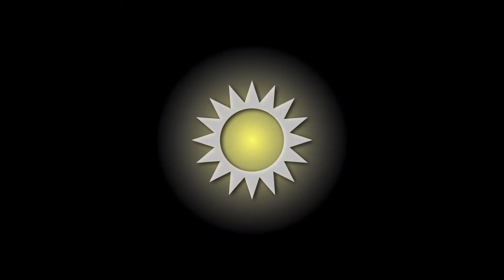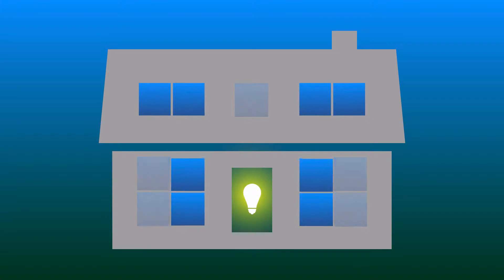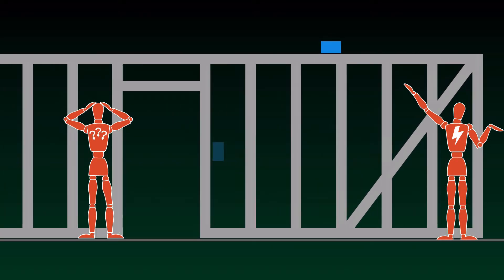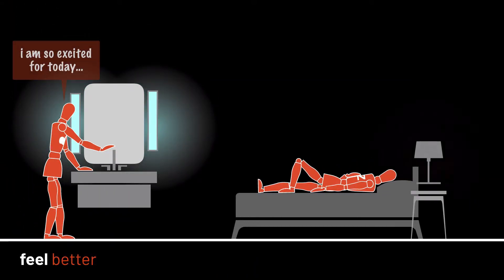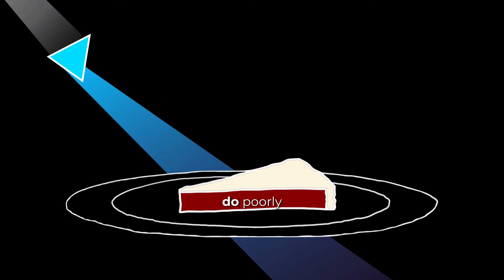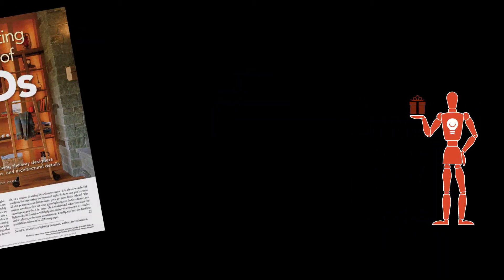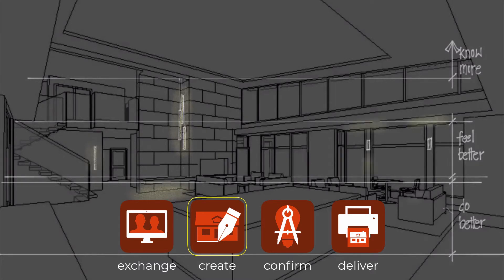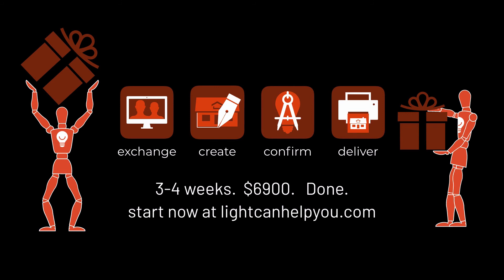Light Can Help You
This is an excellent depiction of how lighting affects our lives, not only in the most apparent way, but also how light affects our health, sleep patterns and even our moods.